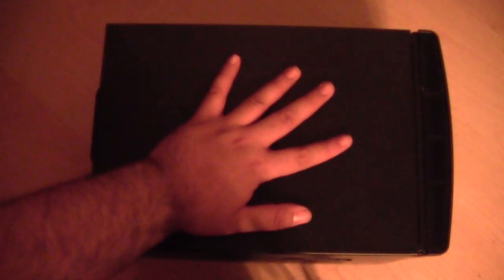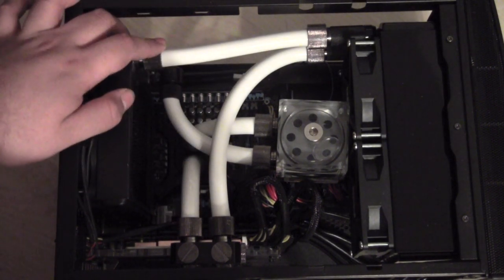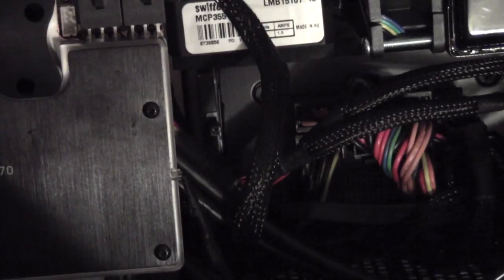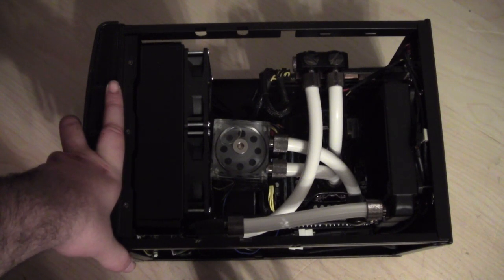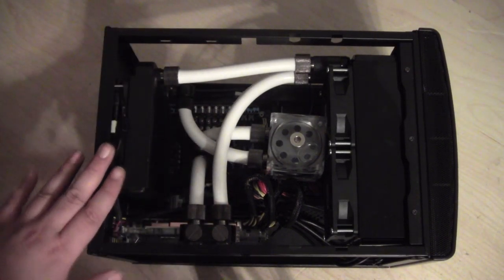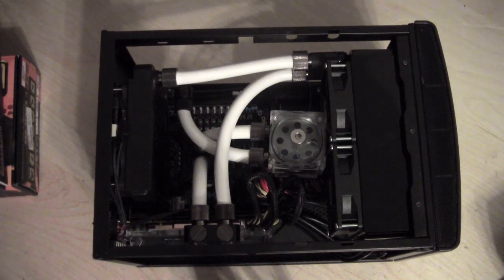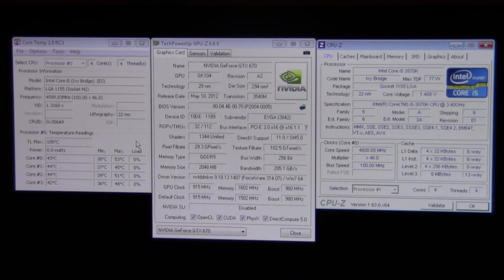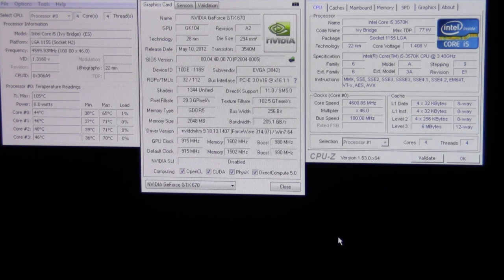Build Log #2 Water Cooling Rig Mini iTX Fractal Design Node 304 Gaming System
Main Parts:

Fractal Design Node 304
Intel i5 3570K
EVGA NVidia GTX 670 (Reference)
Asus P8Z77-I Deluxe
Samsung 840 Pro 256 GB
Hitachi GST Deskstar 7K1000.D (1TB, 7200 RPM, 32MB Cache, 2.5")
8 GB (2 x 4GB) Samsung 30nm DDR-3 Low Profile
Silverstone ST45SF-G 450W
Silverstone PP05 Short Cable Kit

Water Cooling Parts:

XSPC Rasa
XSPC GTX 670 Water Block
XSPC GTX 670 Back Plate
XSPC Compression Fittings * 9
Enzotech 90 Degree Compression Fitting
Switftech MCP355 DDC Pump
Watercool DDC-Tank LT
Hardware Labs Black Ice GTX Gen Two Xtreme 184mm (2 x 92mm) Radiator
4 * Cooler Master Blade Master 92mm Fans
Magicool 120mm Slim Radiator
Cougar Vortex CF-V12HP 120mm Fan
PrimoChill PrimoFlex PRO LRT Tubing (White, 3/8 ID, 5/8 OD)

Overclocking Results:

CPU: 4.6 GHz - 1.41 Volts
GPU: 1202 MHz Core / 6600 MHz Memory - 1.21 Volts
Memory: 2200 MHz 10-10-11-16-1T Timings - 1.6 Volts

Temperatures:

CPU: 72C (Hottest Core) after 36 hours of Prime95 blend test with 90% memory allocation.
GPU: 46C after 18 hours of running Unigine Valley 1.0 using the "Extreme HD" preset.
Memory: Derp.